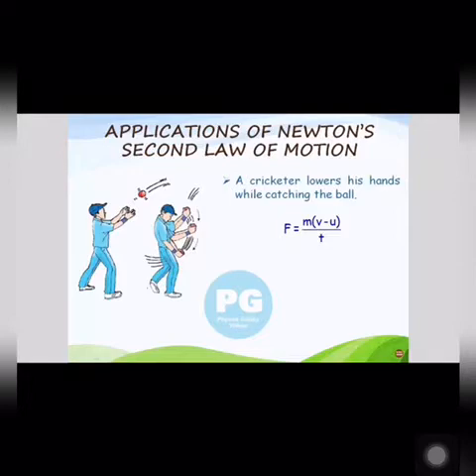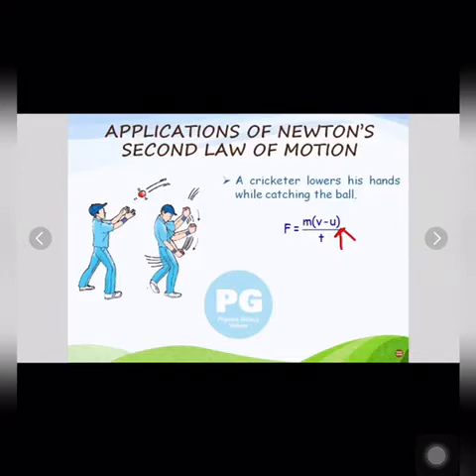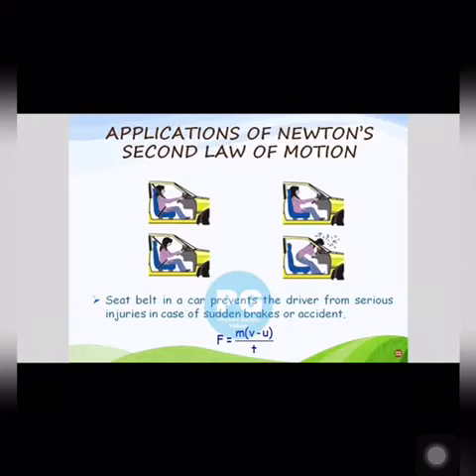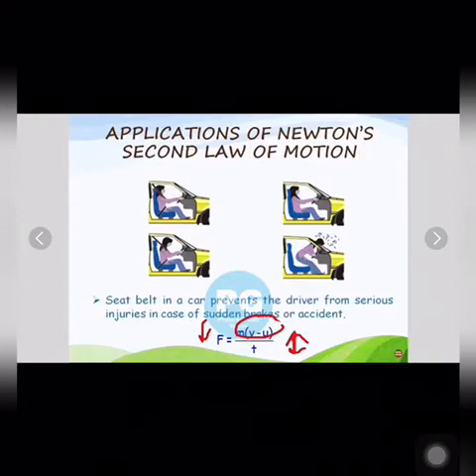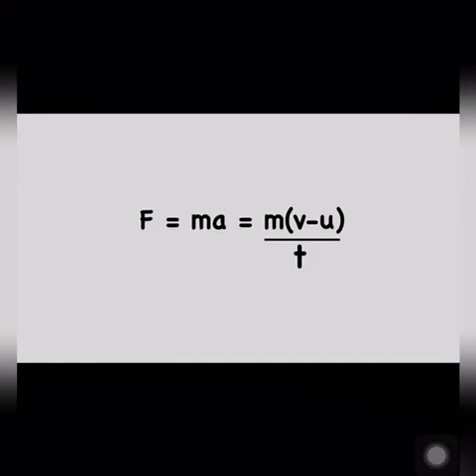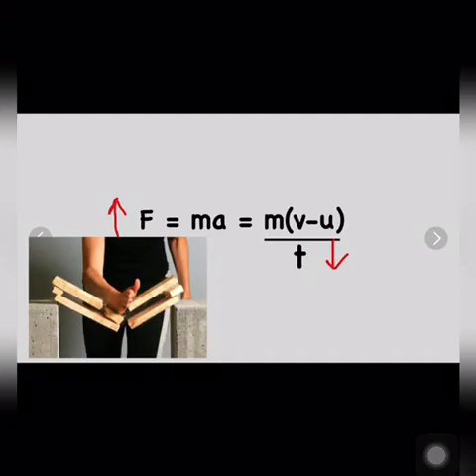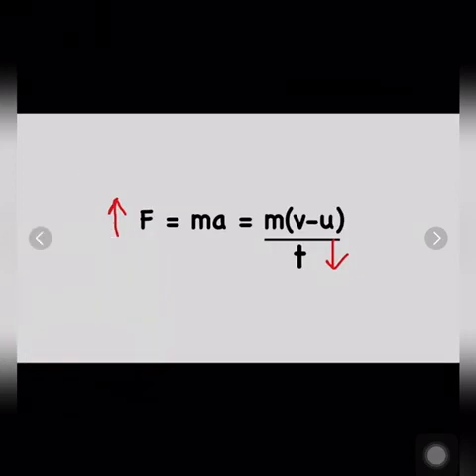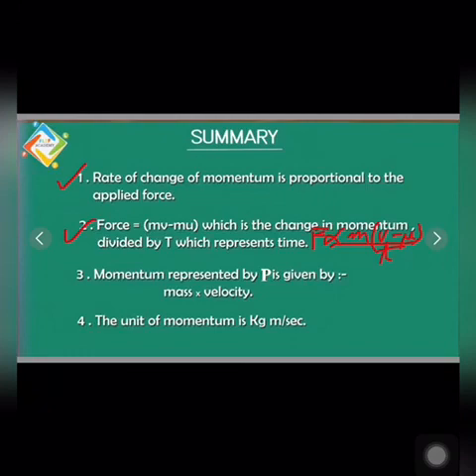Science Class IX Chapter 9 ( Lecture 7)